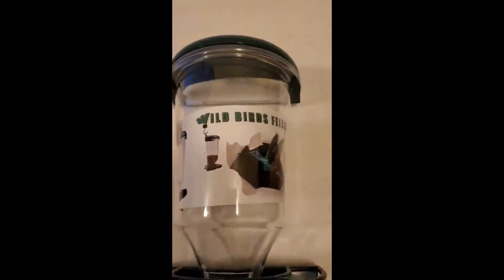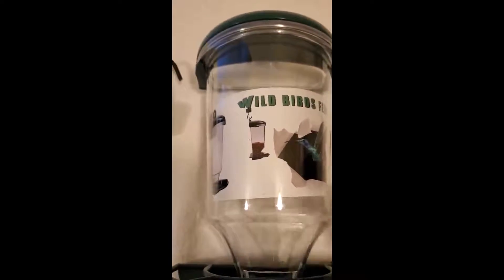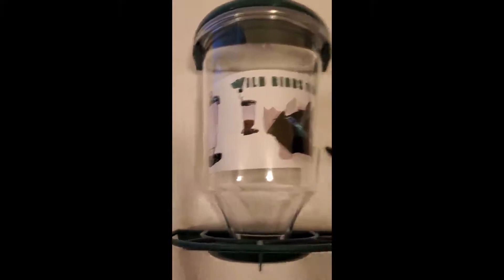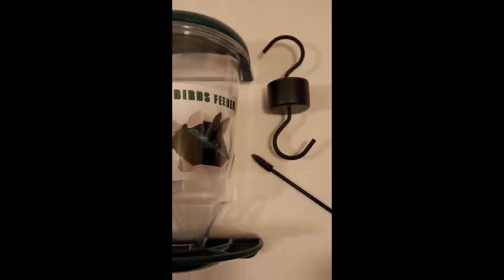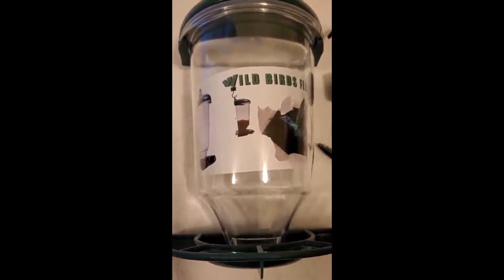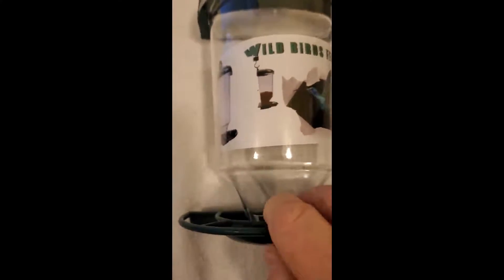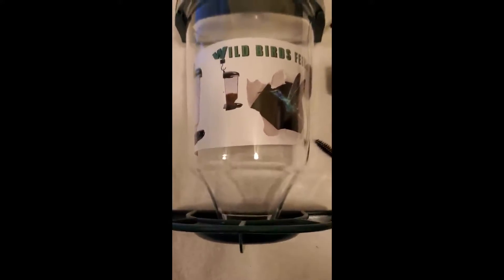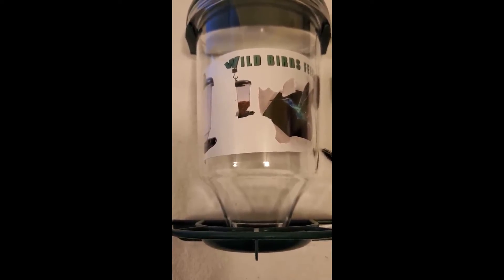Window Bird Feeder with Strong Suction Cups Review, Easy To Use, Easy To Clean, Sturdy UPDATE!